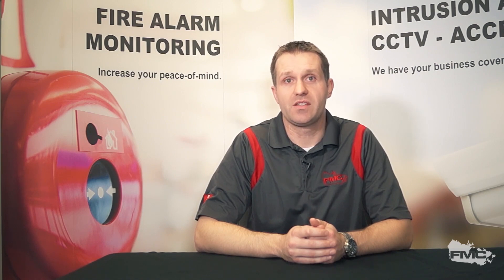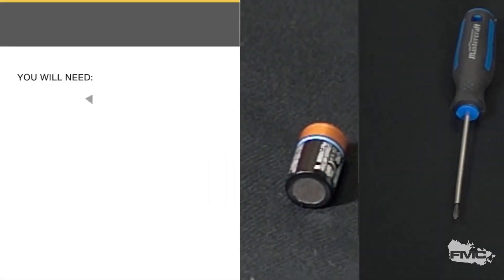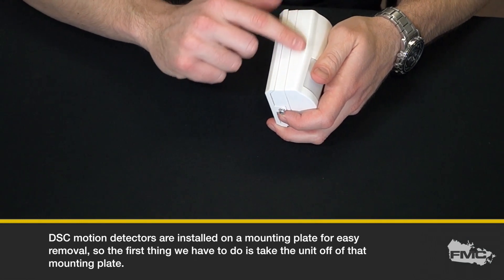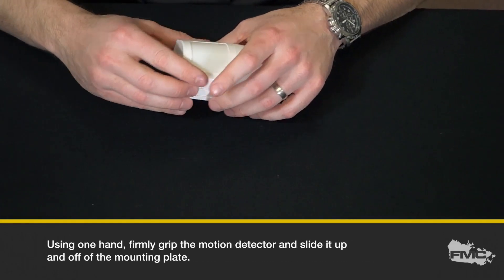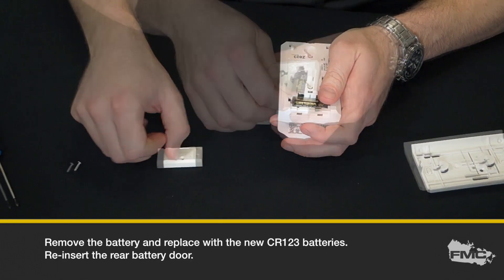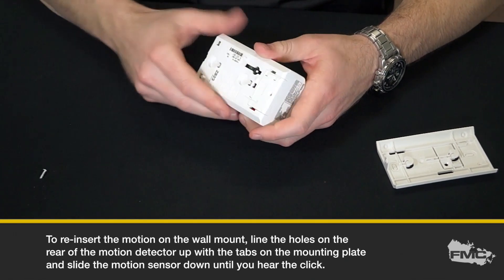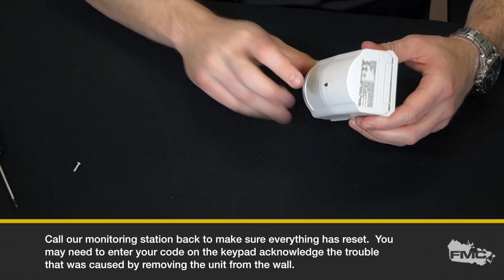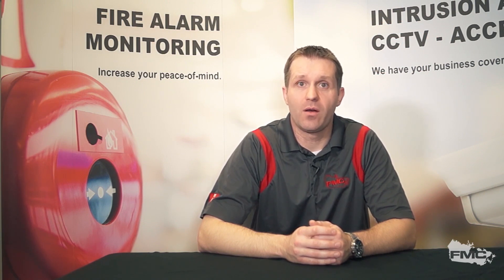Tech Tips Video Replacing a Battery in a DSC WS4904P Wireless Motion Detector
This videos will show you how to replace a battery in a DSC WWS4904P Wireless Motion Detector.

CAPTION:

You may need to change a battery at some point in the life of a DSC Power Series Security Alarm System wireless motion detector, usually every 4 or 5 years.  This can prevent service calls and false alarms from your system.

Tools Needed:
Small Phillips head screw driver
Replacement battery (CR123 or 123A)

Procedure:

Call Fire Monitoring of Canada’s ULC monitoring centre prior to commencing any work.

DSC security system motion detectors are installed on a mounting plate for easy removal, so the first thing we have to do is take the unit off of that mounting plate.

On the bottom of the motion detector, there is a small screw.  Use your Phillips head screw driver to remove the screw.  Keep this in a safe place.

Your keypad may start to beep when removed from the wall.  This normal.

Using one hand, firmly grip the motion detector and slide it up and off of the mounting plate.

On the back of the motion, at the bottom there is a small sliding door to the battery compartment.  Using both your thumbs, slide the door off of the unit.

Remove both batteries and replace with the new CR123 battery.

Re-insert the rear battery door.

To re-insert the motion on the wall mount, line the holes on the rear of the motion detector up with the tabs on the mounting plate and slide the motion sensor down until you hear the click.

Call our monitoring station back to makes sure everything has reset.  You may need to enter your code on the DSC Power Series Security System keypad acknowledge the tamper trouble that was caused by removing the unit from the wall.

That is it, you’re done!